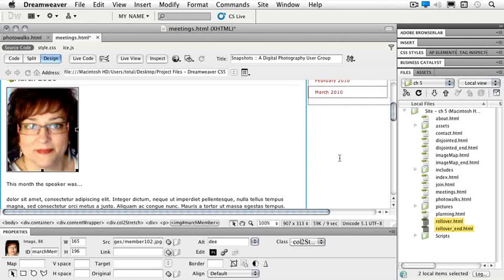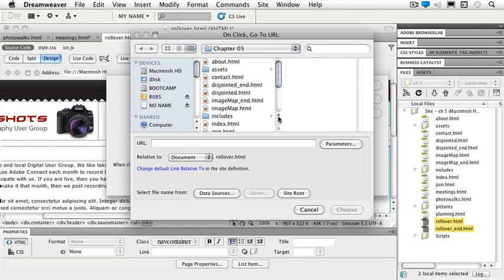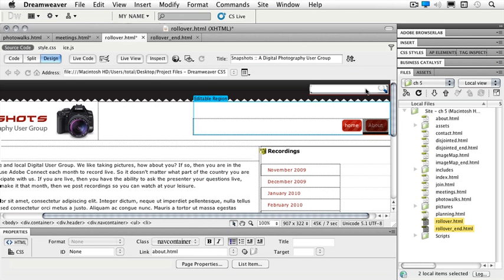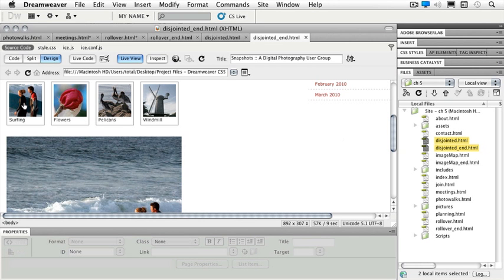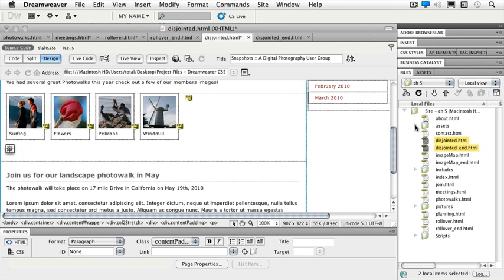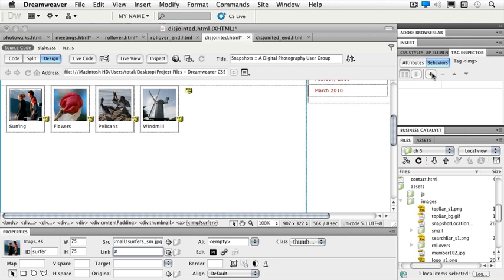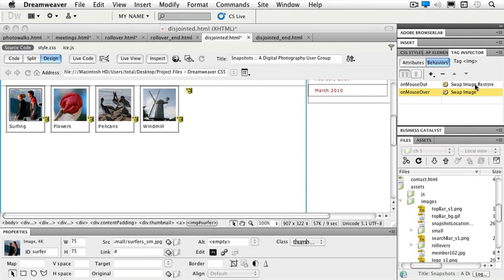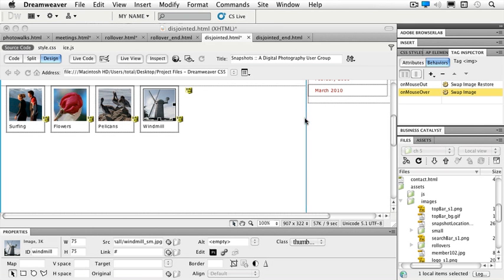IMAGES,ROLLOVERS HOTSPOTS PARE 28